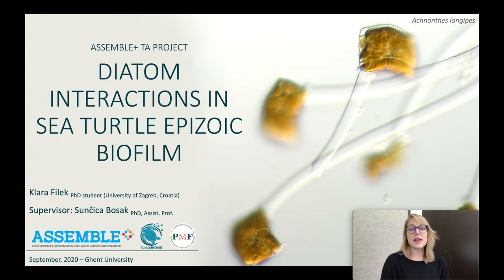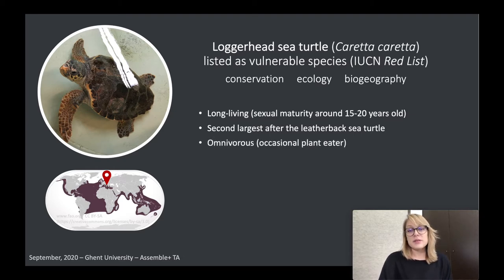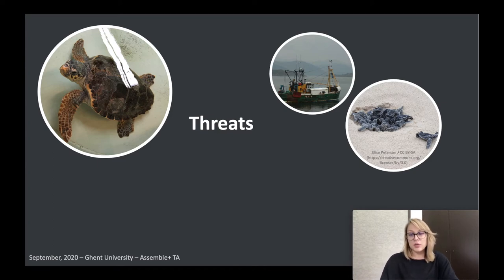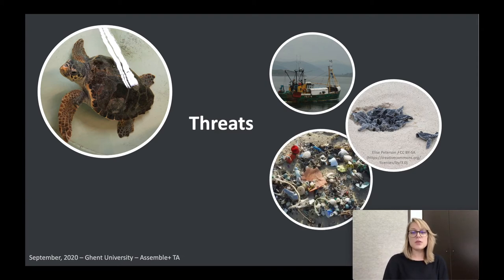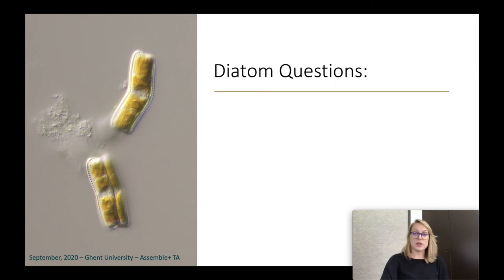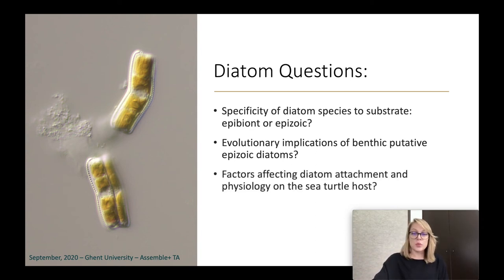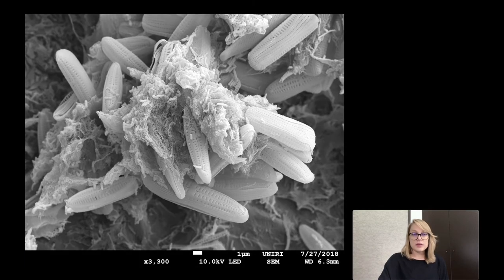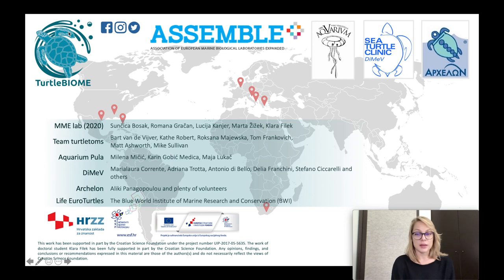Klara Filek - Assemble+ TA project: Diatom interactions in the sea turtle epizoic biofilm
Assemble+ TA project: Diatom interactions in the sea turtle epizoic biofilm

Klara Filek is currently a PhD student at the University of Zagreb, working within the TurtleBIOME project. Her main focus within the project is on diatoms and bacteria of the loggerhead microbiota. The Assemble+ program allowed her to visit Ghent University (UGent) in Belgium to use the EMBRC facilities for her PhD research, where she filmed this introductory presentation about the project for UGent staff and students in accordance with the coronavirus related measures.

Filek, K.; Department of Biology, Faculty of Science, University of Zagreb: Croatia; Protistology and Aquatic Ecology group, Department of Biology, Ghent University: Belgium; (2020): Diatom interactions in the sea turtle epizoic biofilm. Marine Data Archive.